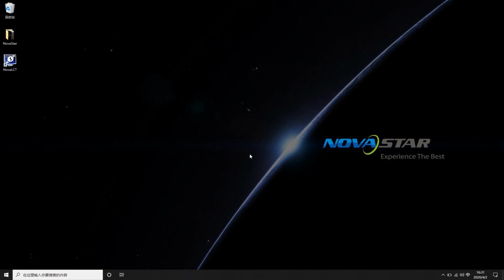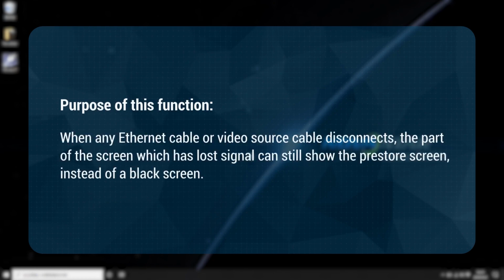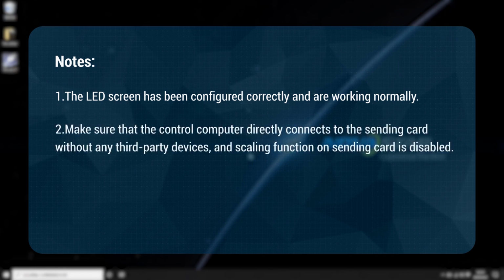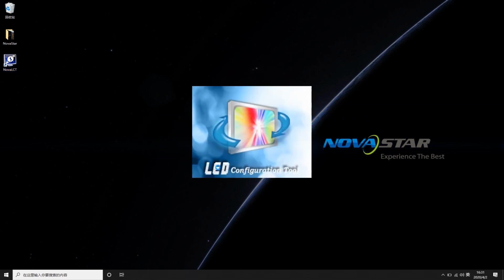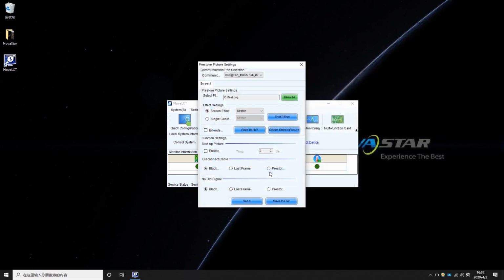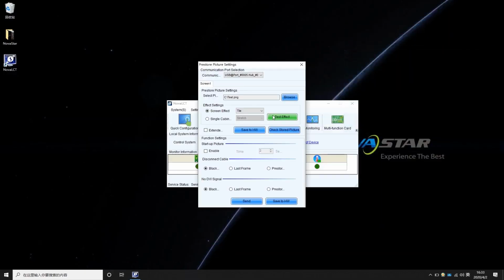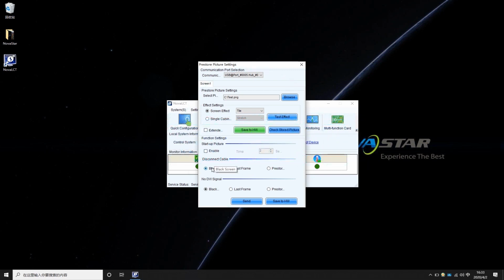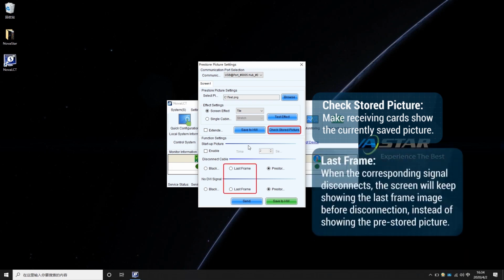07 Prestore Picture Settings